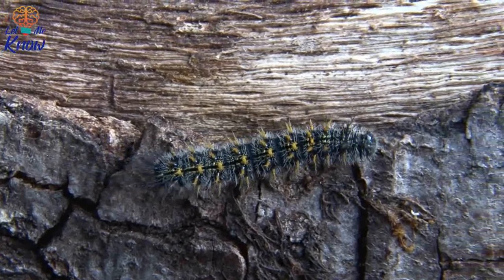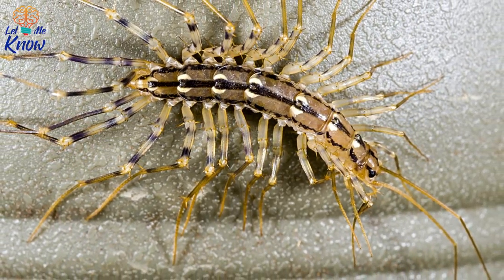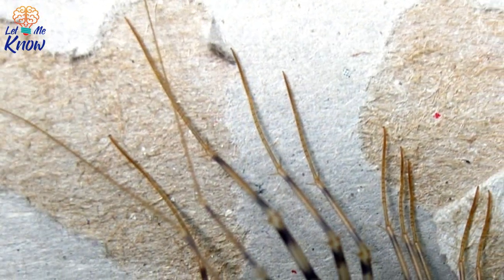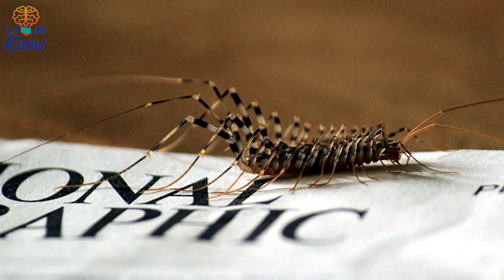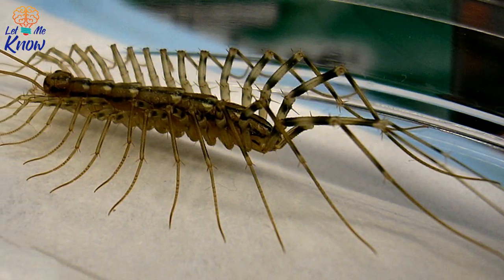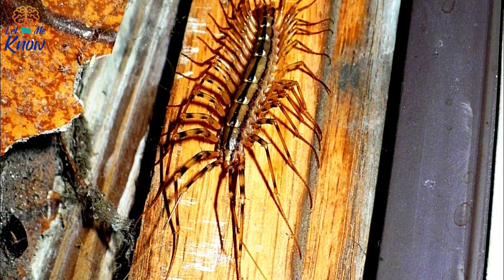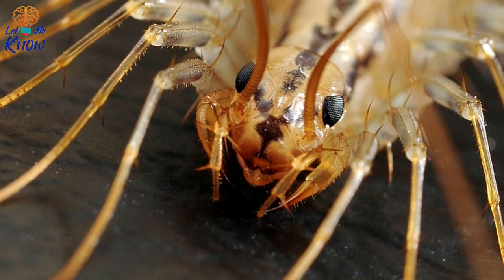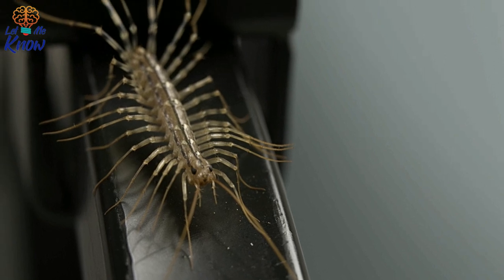This Is The Reason Why You Should Never Stand On A Centipede If You Find One In Your Home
►Image credits:
Image: Yannick Trottier / Filip.vidinovski
Image: USGS Bee Inventory and Monitoring Lab
Image: Scott Akerman
Image: Filip.vidinovski
Image: Santosh Chandrasekaran
Image: David Reeves
Image: biologycorner
Image: Kyle Tuinstra
Image: Brian Gratwicke
Image: Click Monster